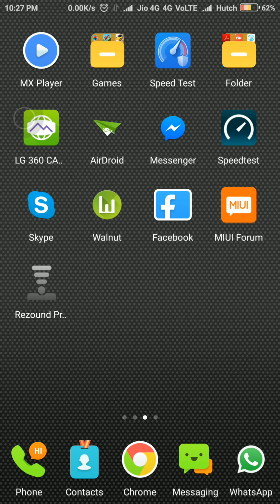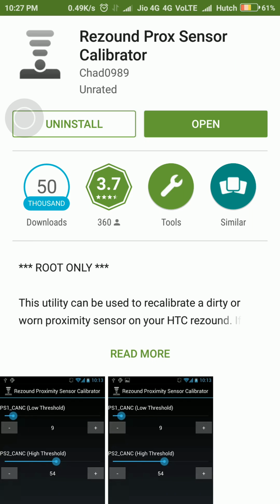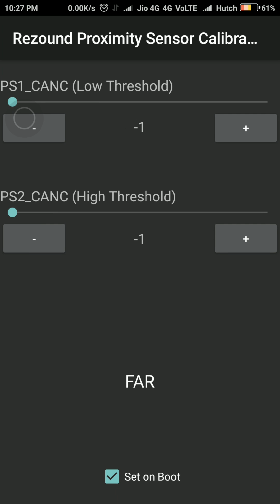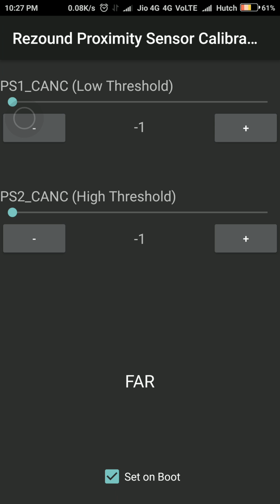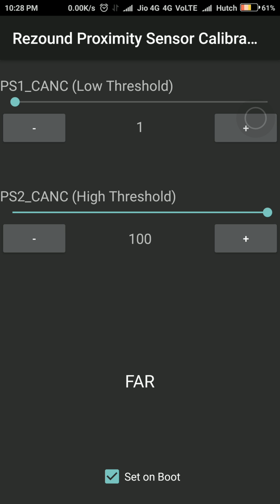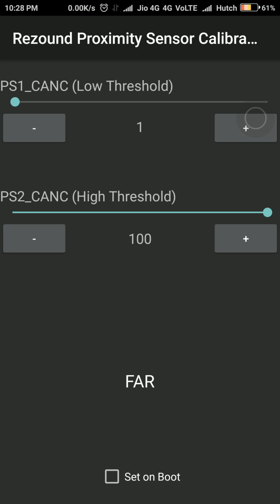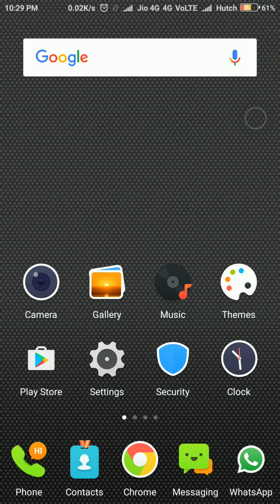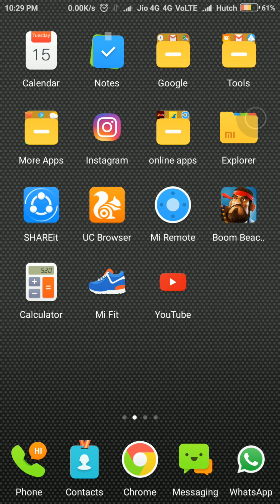Proximity sensor fix (Working) for almost all device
This video to demonstrate the solution for fixning the proximity sensor callibration issue.
 Download the Rezound prox sensor calibrator.
Set a lower value for the low threshold
And a higher value for high threshold.
Please let us know in case u face any problem with calibration in the comment section below
This is tested on Redmi note 3.
Hit like (thumbs up) if we were able to help.